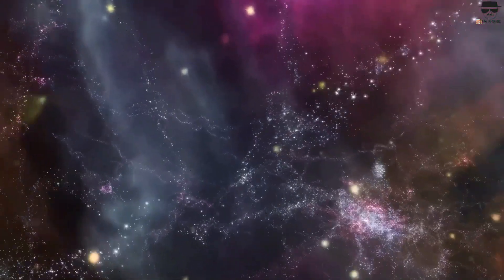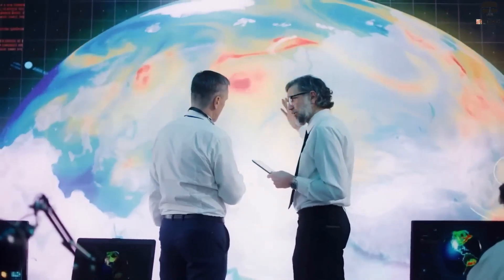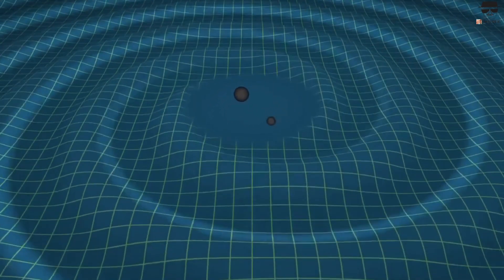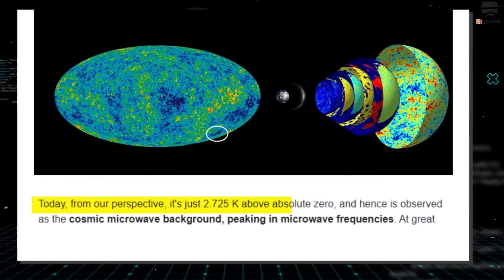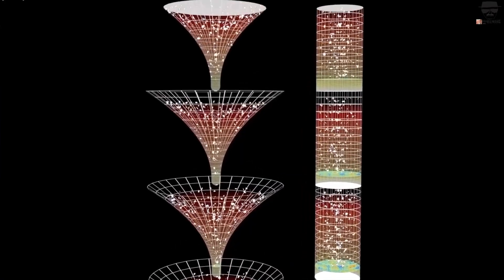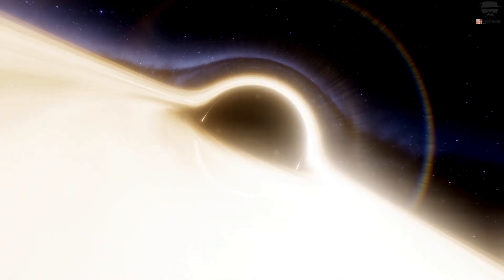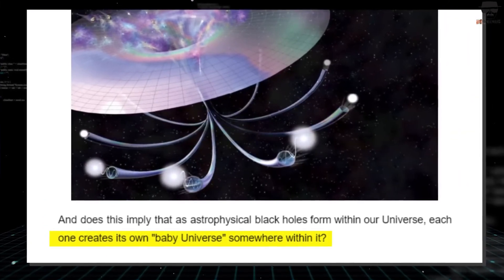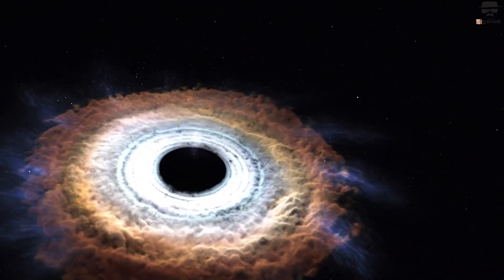Are we living inside a Black Hole | The mystery revealed || HeisenbergJr.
Join us as we delve into the mysterious and fascinating world of black holes. Discover what lies within these seemingly bottomless pits in space and how scientists are piecing together the puzzle of their inner universe. From the latest theories to the mind-boggling mysteries, this video will take you on a journey through the unknown territories of black holes